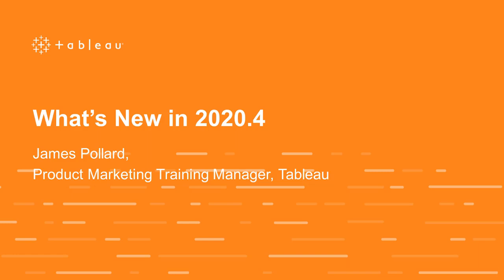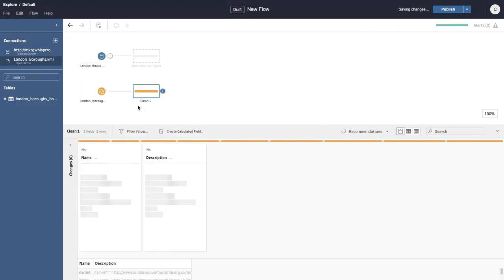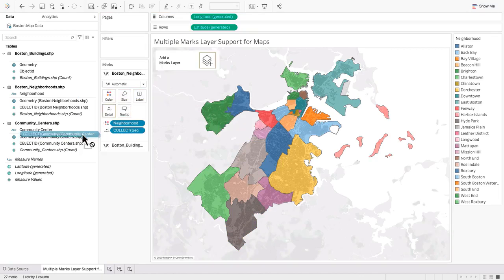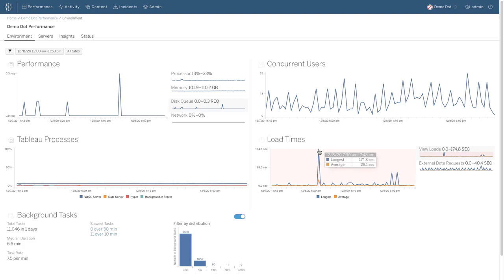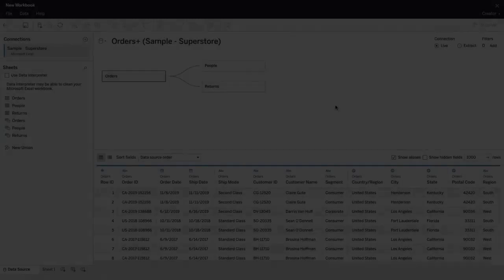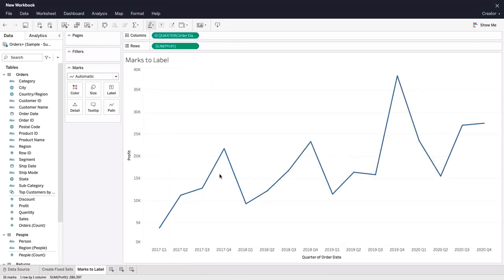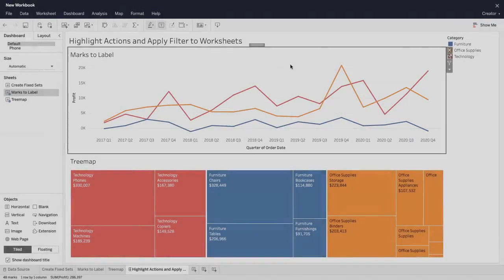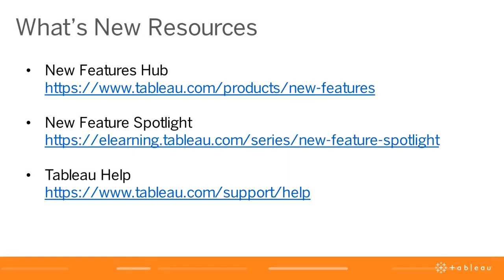What's New in Tableau 2020.4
Tableau Prep Builder in the browser, spatial enhancements, and Resource Monitoring Tool on Tableau Server for Linux - all this in 2020.4!